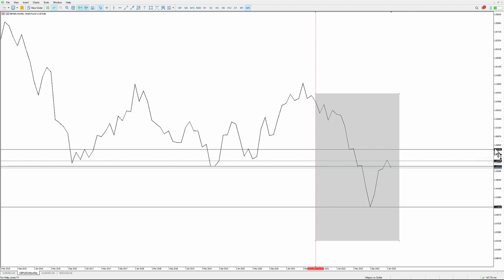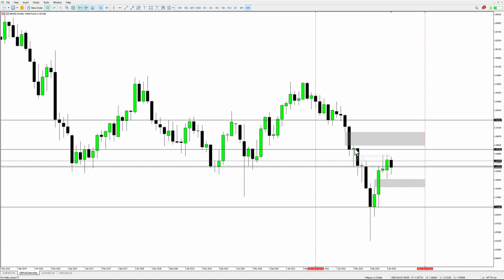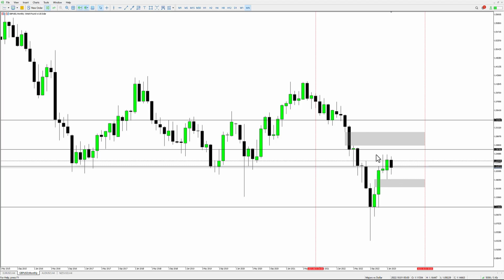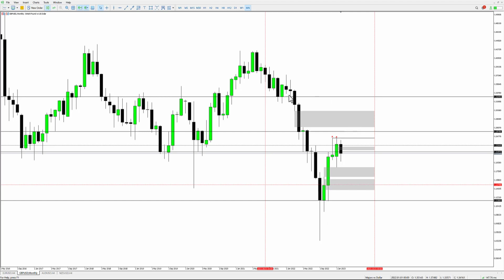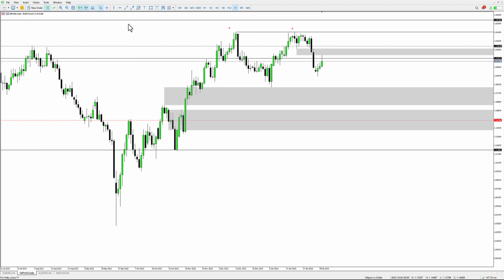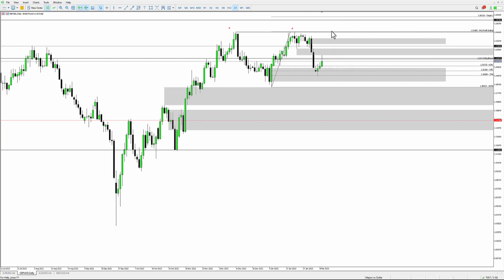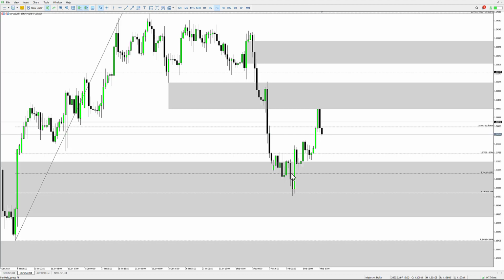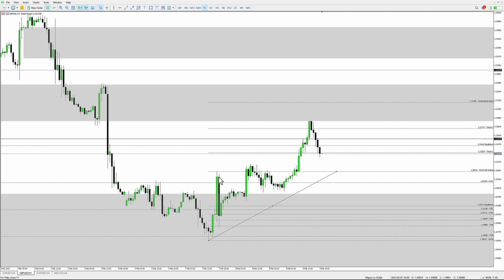BullishFX Consultancy GBPUSD Q1 2023 Analysis